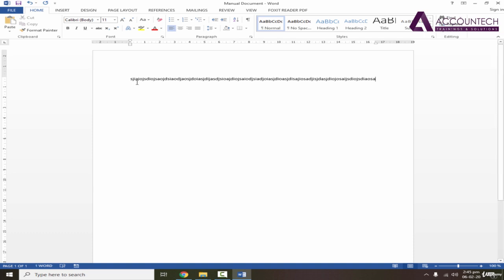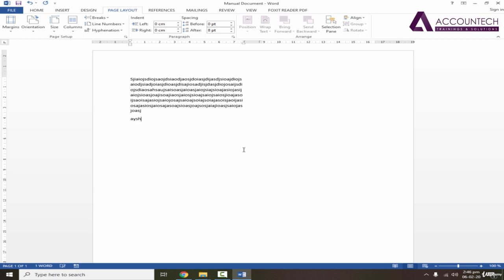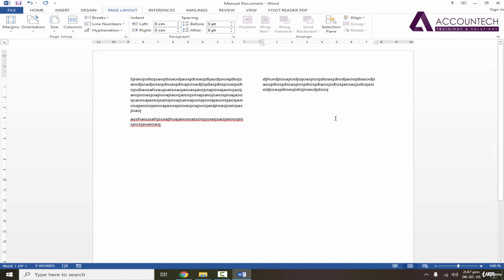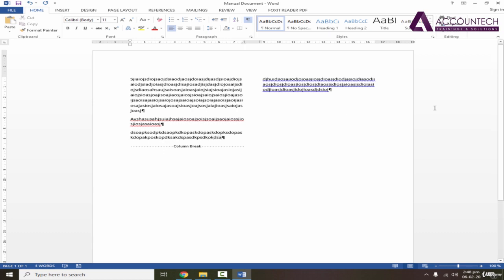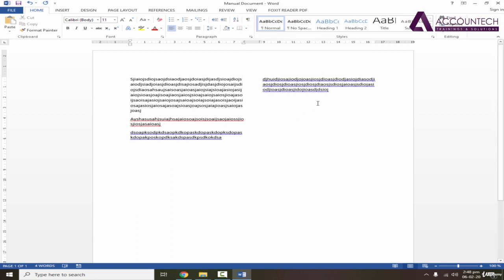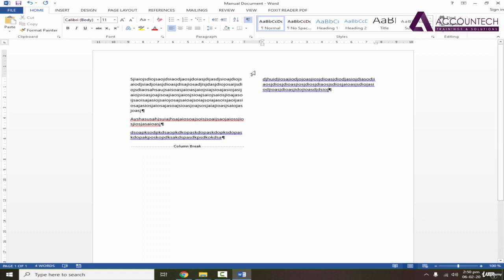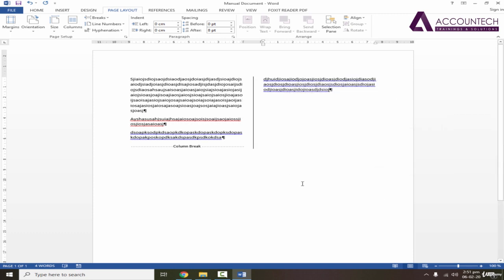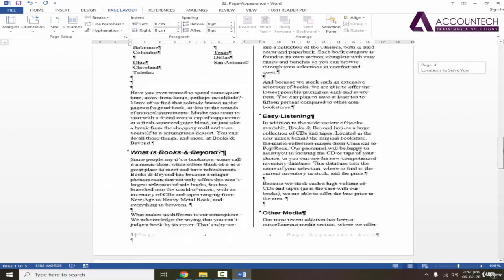T35 Columns Break Settings